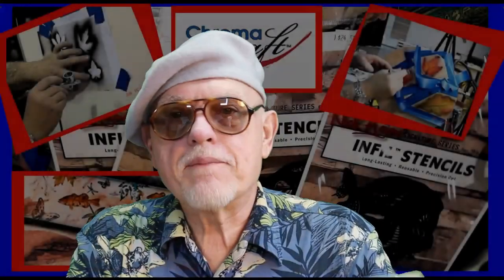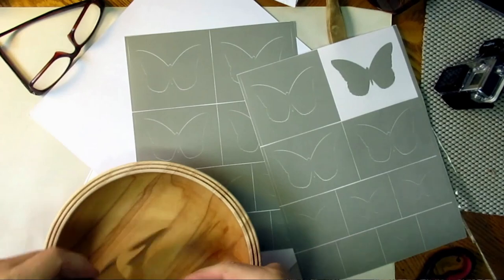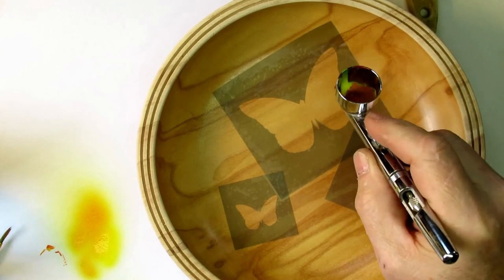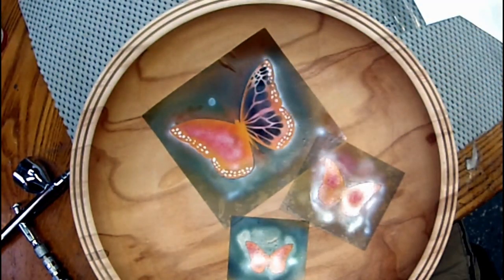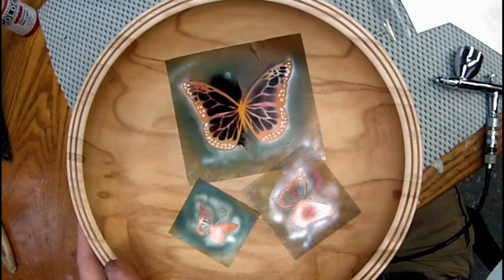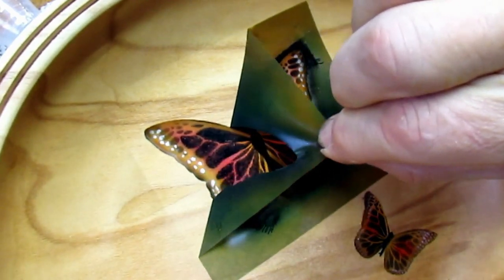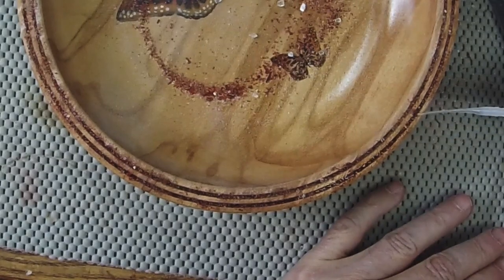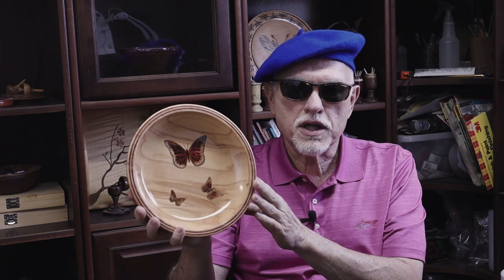Woodturning Art with Airbrushing and Crushed Stone Inlay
In this video I combine Woodturning Airbrushing and Crushed Stone Inlay to produce woodturning art. Using Infil Stencils supplied by Chroma Craft I add an airbrushed butterfly on a wood turned bowl. A quick lesson from Nick Agar was all I needed. To top it off I inlay crushed stone into the rim. I took an ordinary wood turned bowl and made it extraordinary. Wood turning projects can include airbrushing and crushed stone inlay to make wood turned art.

See all of my tools and supplies used in this video in one place

Calcite Crushed Stone
Airbrush Paint
Airbrush Kit
Iwata Airbrush
Stick Fast Activator
Dust Mask
Kingspor Sanding Disks
Mirka Hook & Loop Buffing disks
Micro mesh soft touch pads
Sorby 1/2" Bowl Gouge
Parting tool
Denatured Alcohol
Shellac Flakes
Safety glasses
Stone and Minerals

IMPORTANT
I use Starbond CA glue in large amounts. I buy it in Bulk. Using very thin CA glue will stain the wood if precautions are not taken.  You must protect the wood surface from soaking up this thin CA glue. I use a solution of 90% Denatured Alcohol and 10% one pound cut of dewaxed shellac. Mix this and put it in an industrial type spray bottle. Spray a little on your hand. When it drys in a few seconds, your hand should be slightly sticky. Spray or brush this mixture on the surface of the wood. Apply this mixture every time after you sand the inlay and prior to applying more CA glue.

Warning!
Crushed stone inlay requires the use of large amounts of CA glue and the fumes are very noxious. The process of sanding stone creates dust that is not as easily captured by a dust collector as is wood dust - your shop may get very messy. Wear a well Fitting mask or respirator. Superglue fumes are very irritating to your eyes and respiratory system so keep the area very well ventilated. Also you should consider the health Concerns. Stone inlay requires the use of large amounts of CA glue and the fumes are very noxious. I suggest you follow the link below to read about the hazards of working with CA glue.